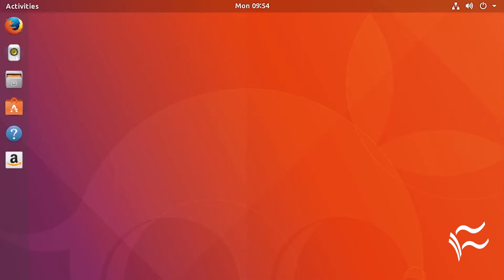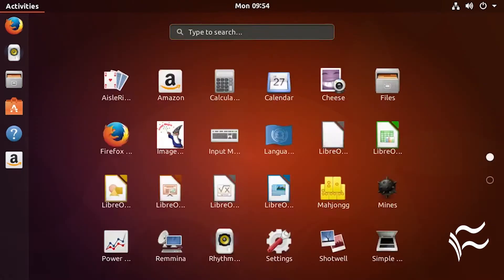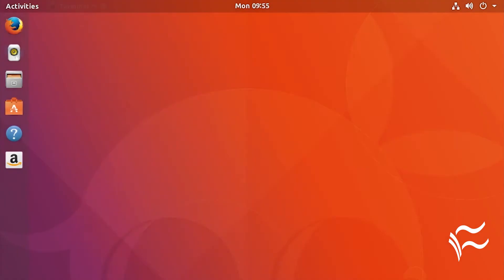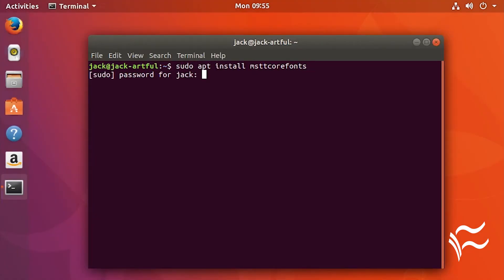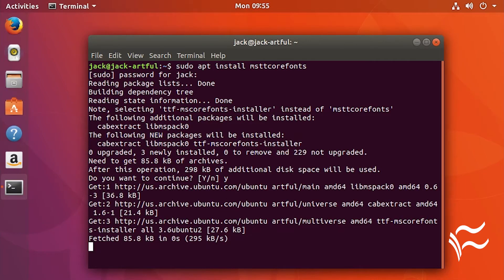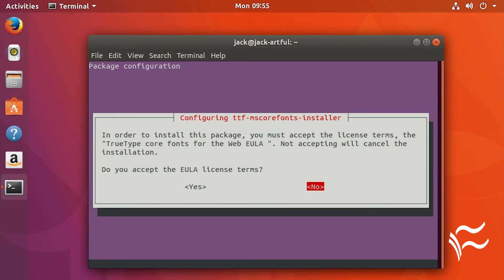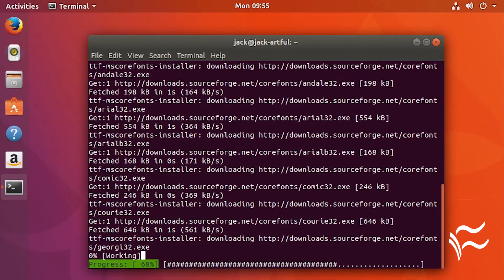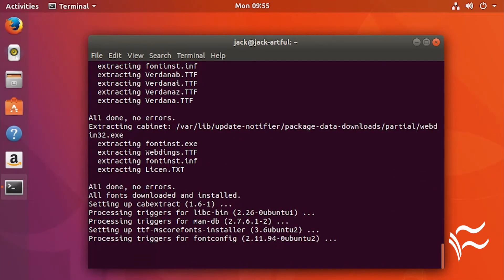How to install Microsoft core fonts on Linux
If you've discovered your Linux desktop is missing some very important fonts, chances are they belong with Microsoft Core fonts family. Jack Wallen shows you how to fix this.